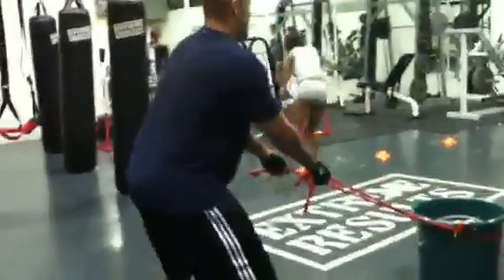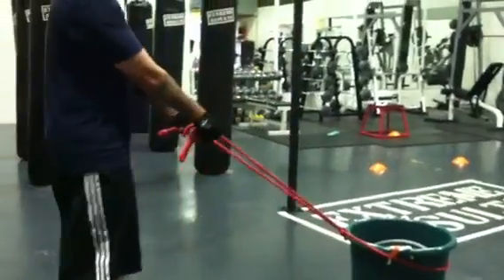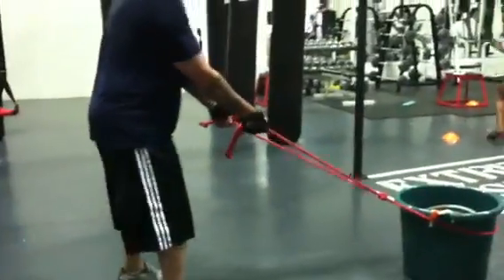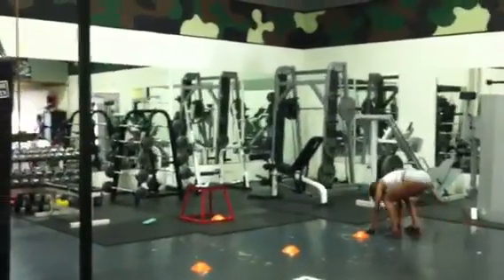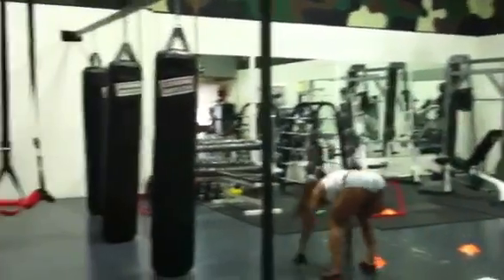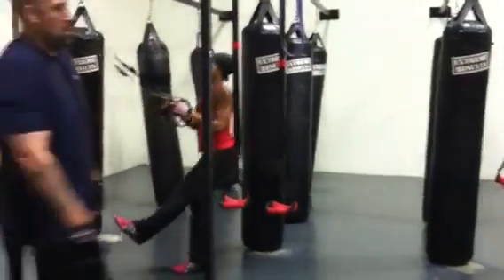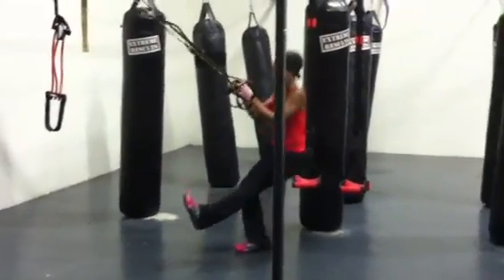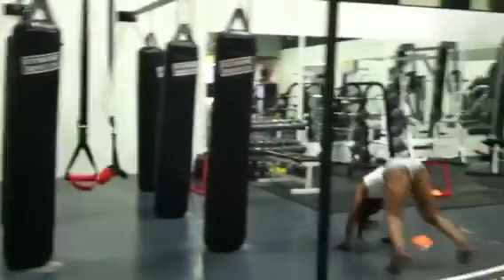Crazy circuit training!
My crew is killing it this morning! Great circuit work with my clients B Real, Brooke and Kanika!